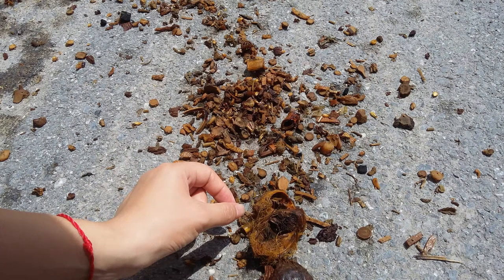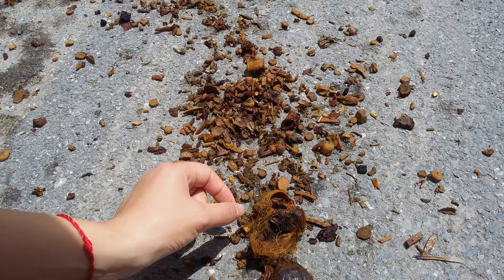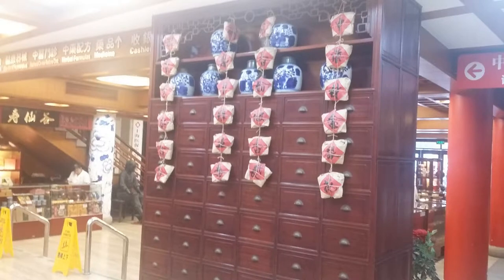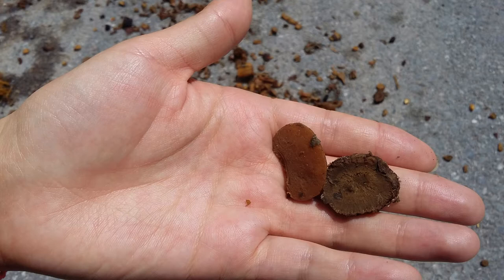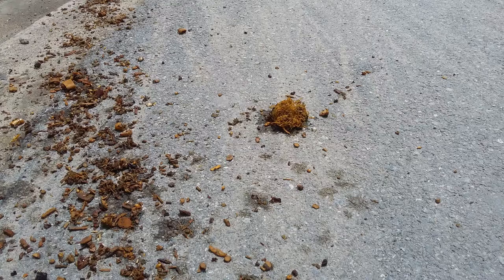Yaozhazi - what to do after drinking your medicine (Chinese folk believe)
This is a traditional Chinese folk custom that was very widespread in the past, but has now almost died out. When you’re ill, you prepare medicine – naturally. But what to do with the herbs after you boiled them? The Chinese have developed an extensive folk believe around this question. They throw the herbs on the street and hope that, as they get crushed under the feet and wheels of passers-by, they will take the symptoms of their illness with them.

We were quite lucky to find some trace of this very interesting bit of folk magic, as by now it has become virtually extinct – at least in the big cities.